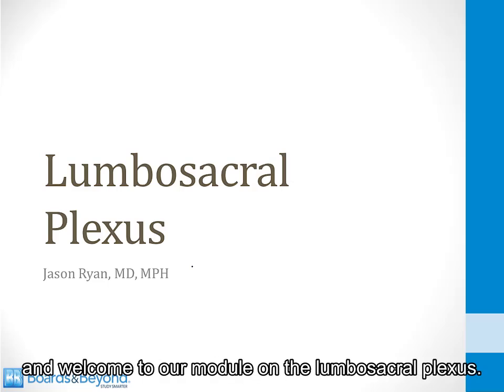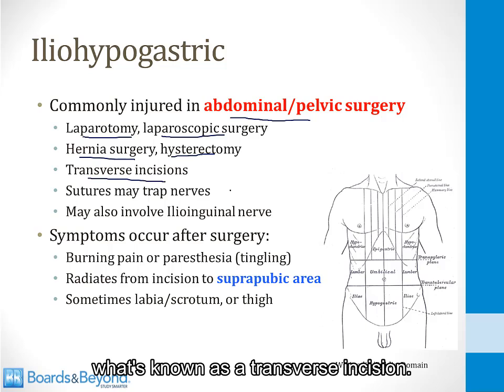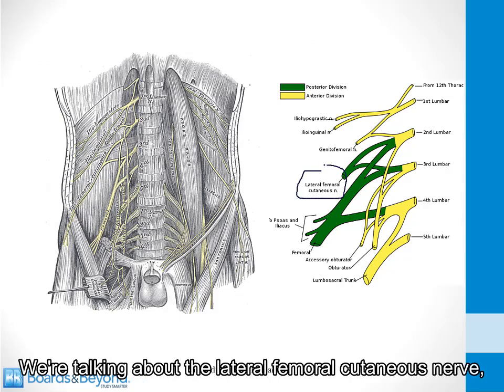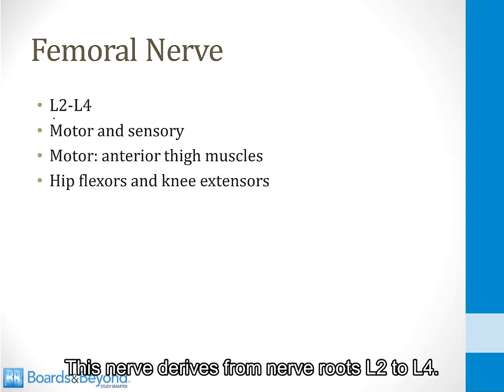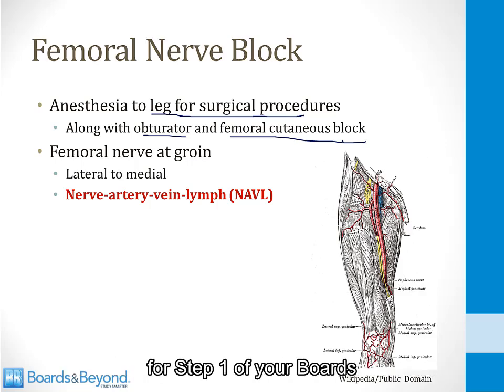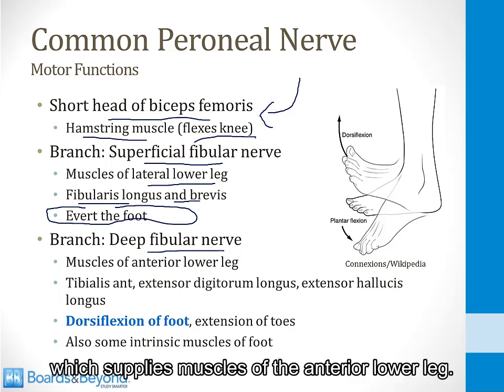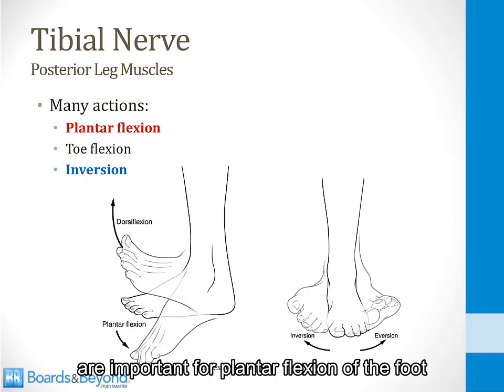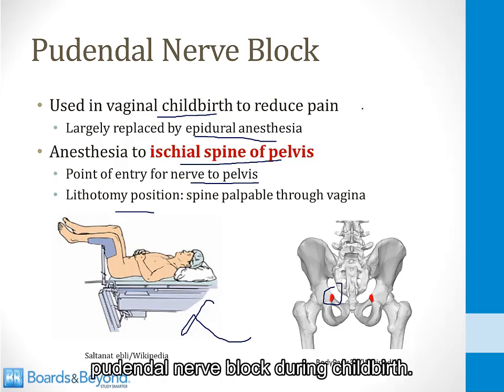MSS 1.6 Lumbosacral Plexus